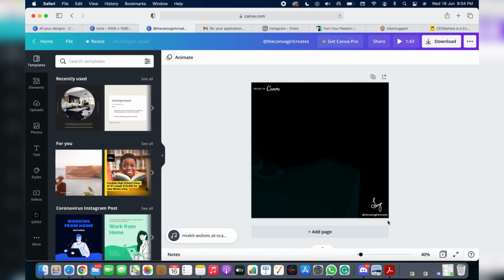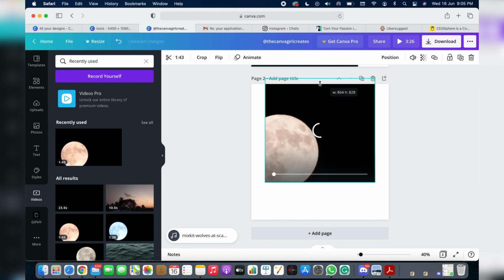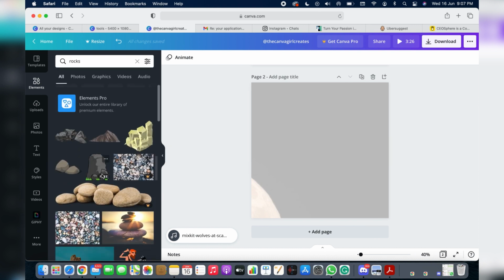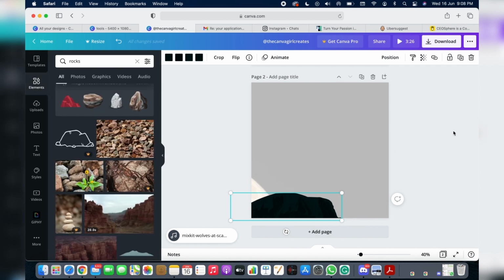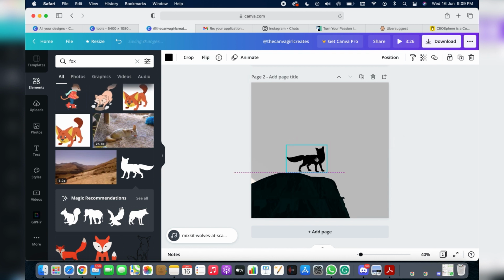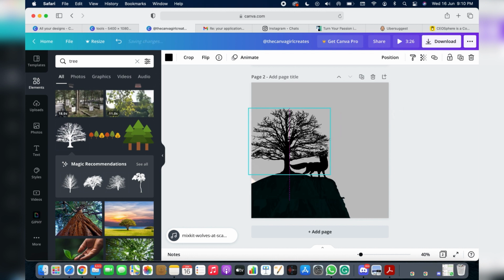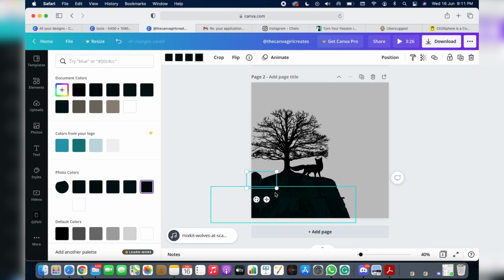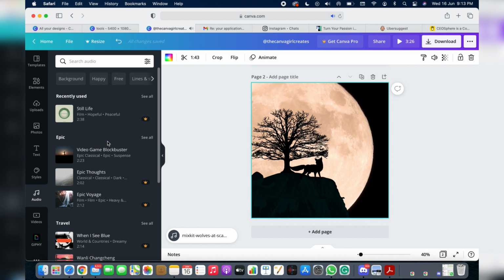How to create a motion picture in Canva with just 1 slide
Canva Made Easy!

Create a motion picture on Canva with just 1 slide.